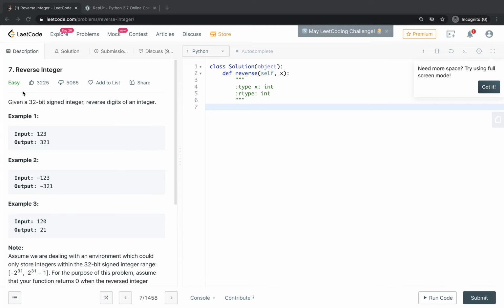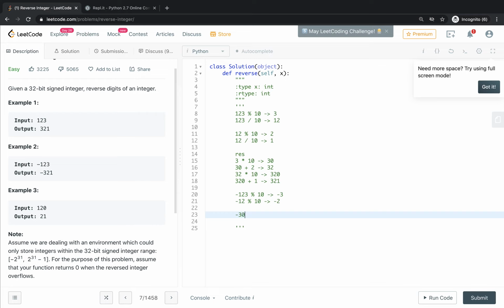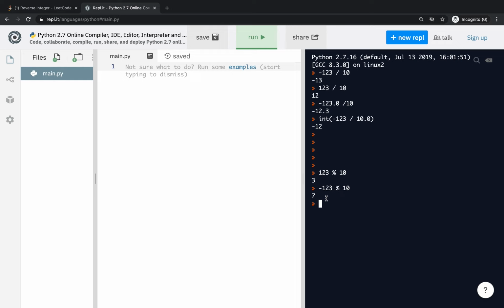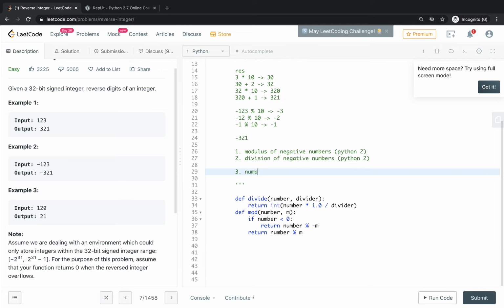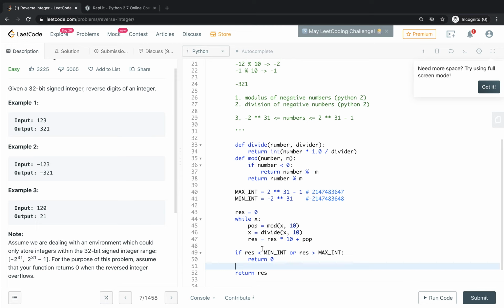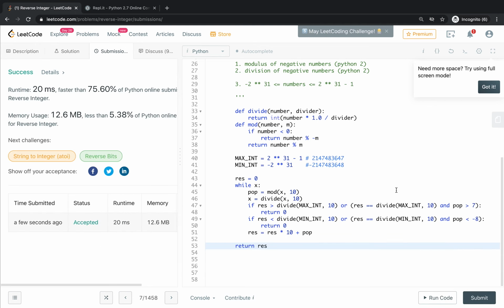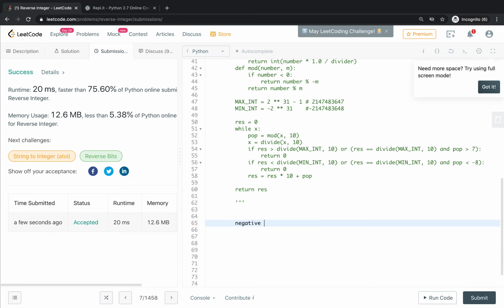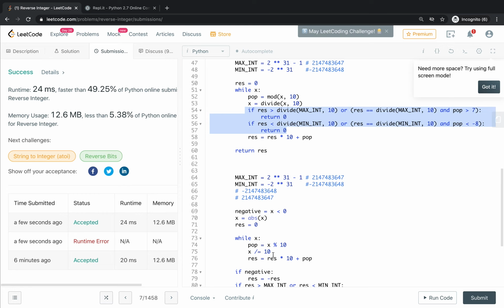Google Engineer Explains - LeetCode #7 - Reverse Integer - Solution (Python)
In depth explanation of LeetCode #7 - Reverse Integer with Python Solution.
(Easy Difficulty)

01:07 Solution Overview
04:19 Unique Python 2 Behavior
09:05 Implementation
18:10 Time and Space Complexity
20:33 Things to Watch Out For